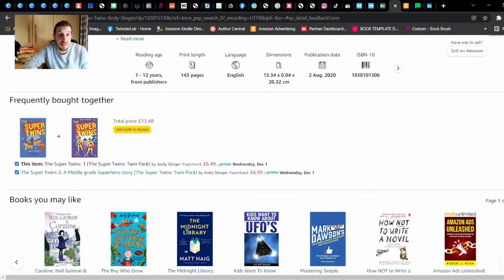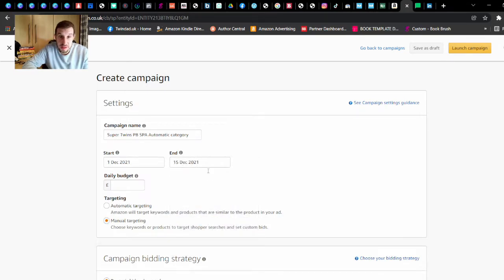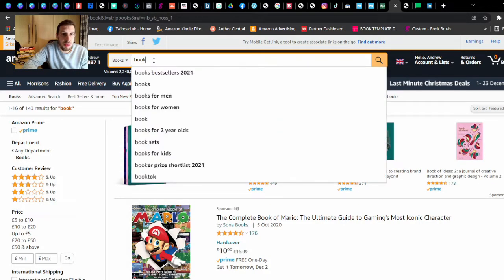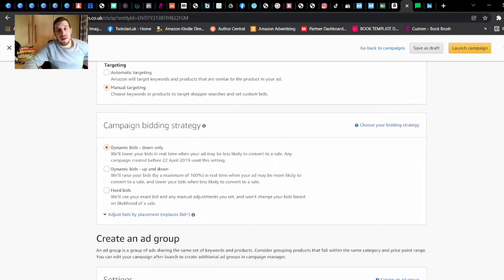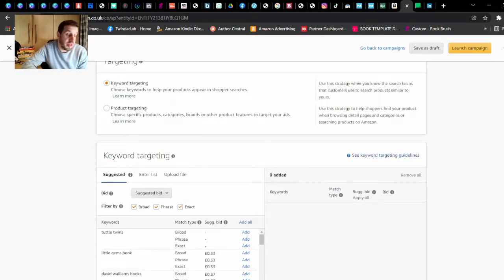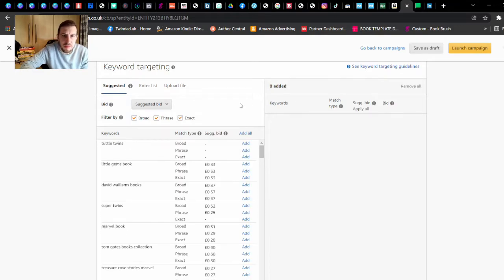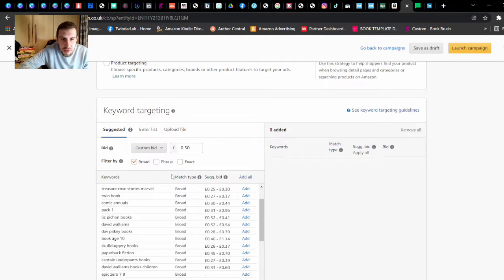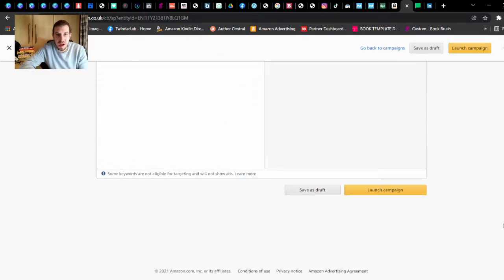Amazon Ads for Authors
How to launch your very first Amazon Advert.

Drop any questions you have in the comments below.